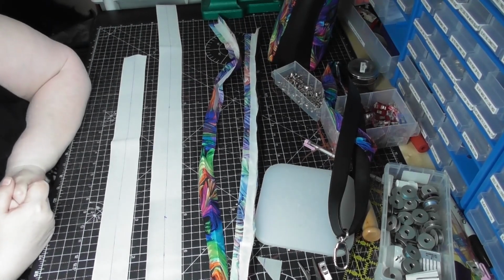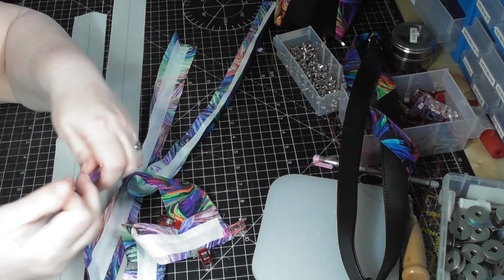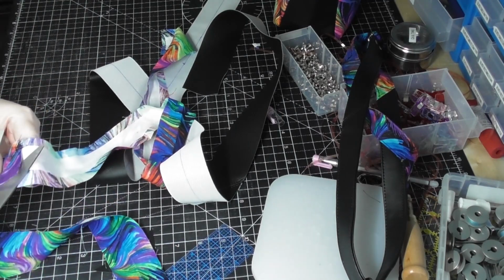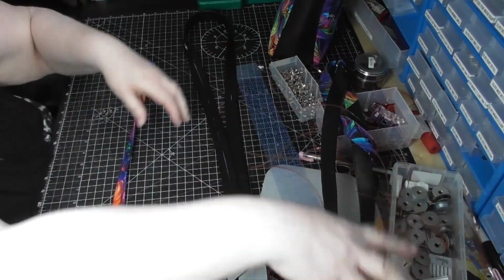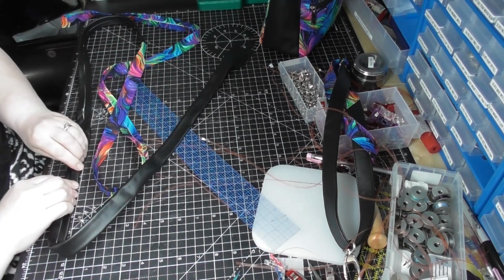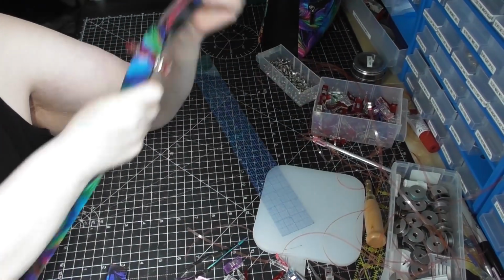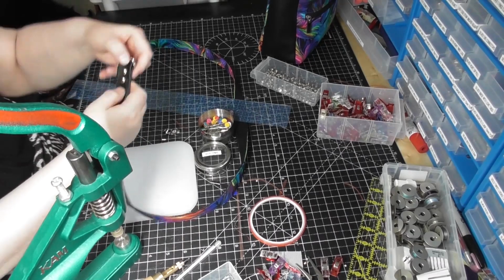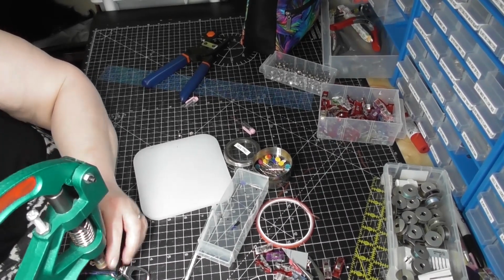Extendable Bag Strap Tutorial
This is my tutorial on how to make a brilliant extendable Bag Strap as designed by Lockwood & Webb Designs.

With special Thanks to Lockwood & Webb Designs for granting permission to show their Bag Strap Design. and Facebook Group is

My Etsy Store where my bags can be bought is